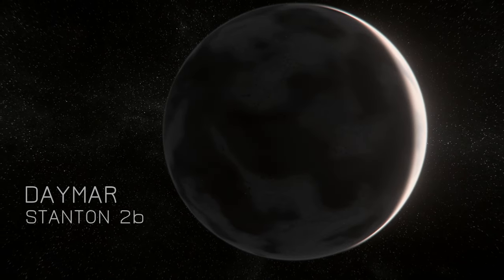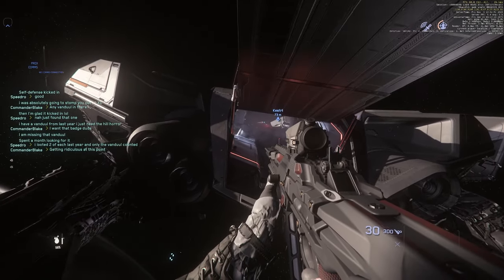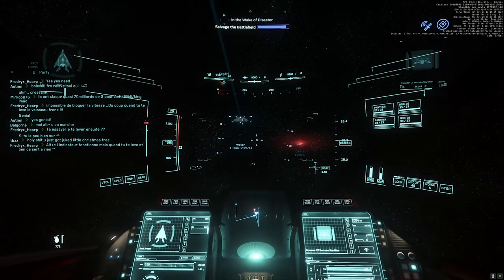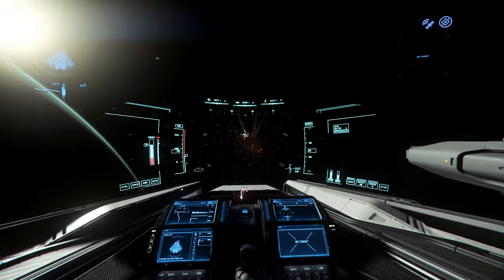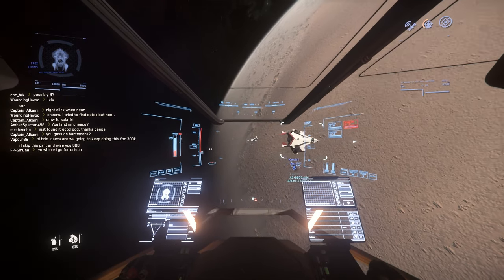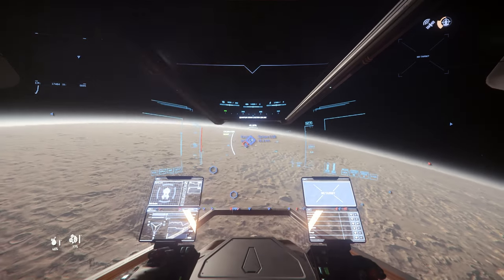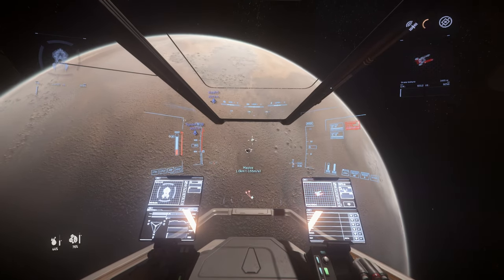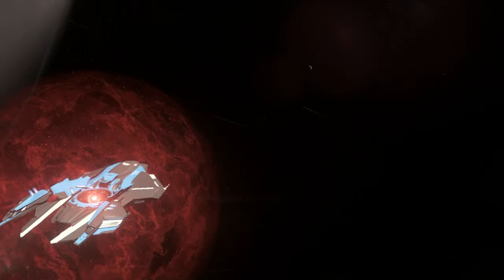Assault and Acquire - Star Citizen Piracy Gameplay - 3.21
From the backlog of recorded hits, we're presenting 3 (technically 5) hits from our library of piracy videos that we had done during the 3.21 patch.

Looking for a casual organisation that offers you the backing of a notorious pirate organisation? Want to feel useful without getting your hands (too) dirty? Want to be associated with one of the most infamous piracy organisations in the verse but don't have the time or experience to be able to join them?

Have you considered joining a sister org in The Mongrel Corps?

The Mongrel Corps is a self-sufficient ecosystem that umbrellas Mongrel Squad and several other orgs. If we ever lack allies, the Mongrel Corps will ensure that we are not at the mercy of our adversaries. It consists of specialist organizations that support each other, with Mongrel Squad at the center as its piracy organization and combat arm. It also has an auxiliary combat force and two logistic organisations to cover the remainder of our needs with the potential of expansion should the need arise

About Us:
Mongrel Squad is an Internationally crewed, pirate Star Citizen organisation that specializes in high risk ship/cargo acquisitions. We’re disciplined combatants, strategists and tacticians that use the latest aggressive ‘negotiation’ techniques to achieve our mission goals. We value dedicated, highly skilled and loyal members who aren’t afraid to get their hands dirty when the job calls for it.

New to Star Citizen and looking to step off on the right foot in the verse? Use the link below and this code STAR-FGPJ-6L5K to sign up for a Star Citizen account and get an extra 5,000 UEC to start with when you spend $40 or more on the pledge store!